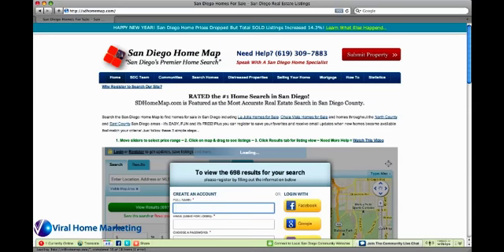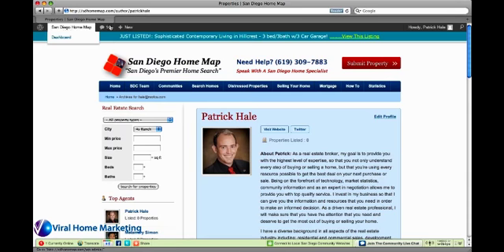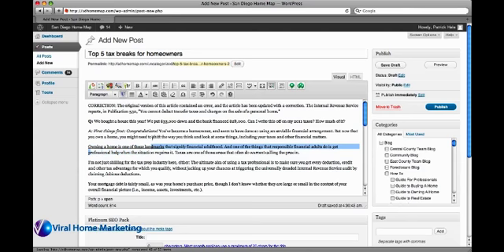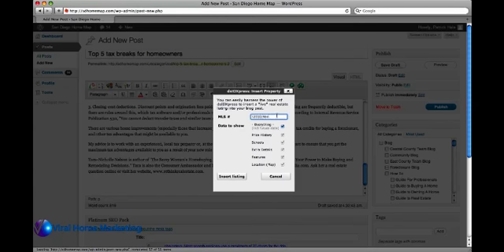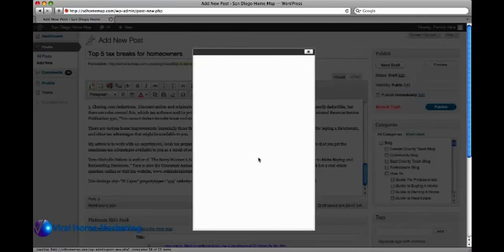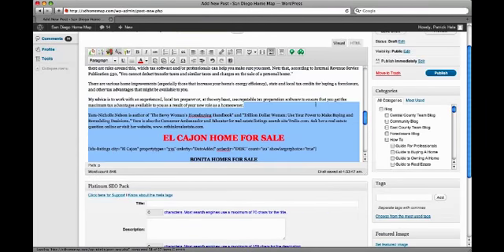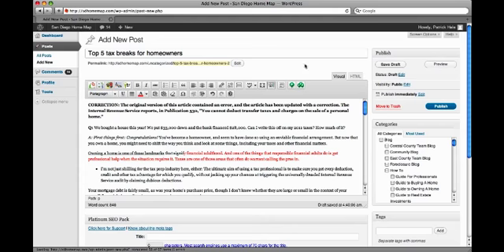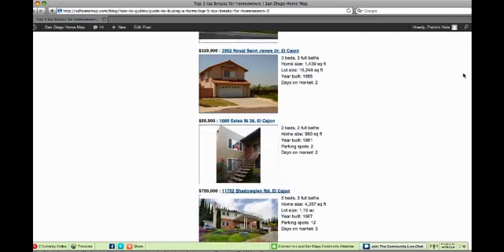Real Estate Blogging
A guide to blogging about real estate on wordpress.